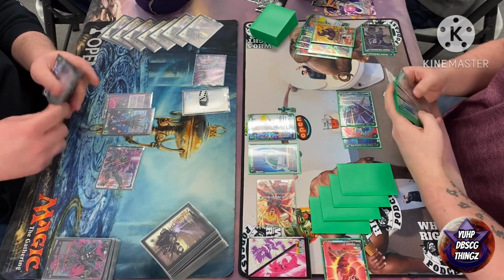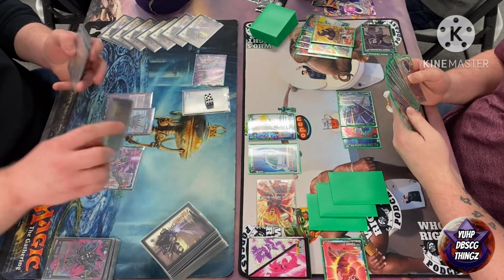Xeno syn vs ss hercule | bo1 | local | round 1 | dbscg | perfect combination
Welcome back to yuhp DBSCG thingz!!! I hope all are having a great day, and hope all enjoy the video!!! Today we have round 1 of our local this week! Xeno syn vs ss hercule!

Looking to really get a community going for all yuhp gang members to get together and chat test and more!! If you’re interested be sure to check out the yuhp dbscg thingz discord!!

Click this link here to join promats discord and be apart of there monthly tournament!!

If you are in search of your very own custom playmat for you or your team be sure to check out promats. These guys produce some of the best looking mats with the highest quality outcome. Check this link if you want further info!!